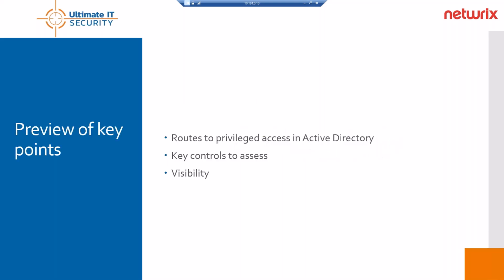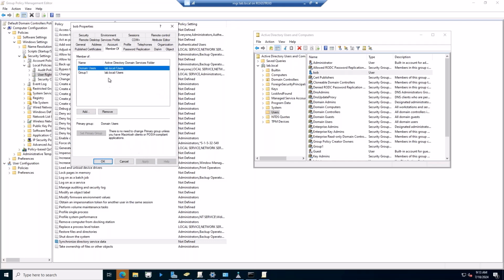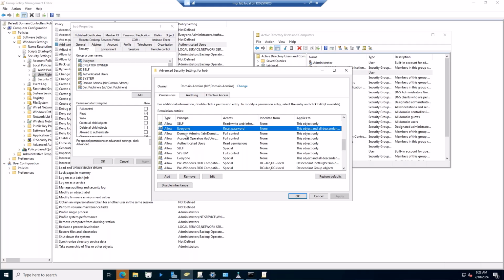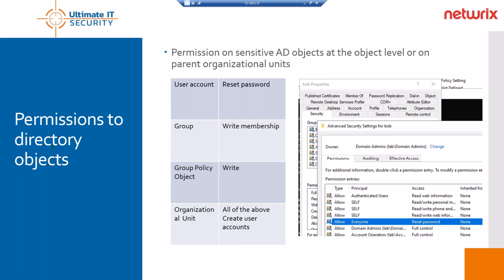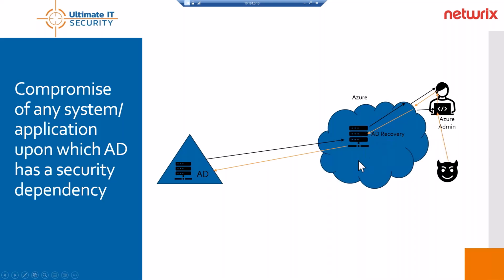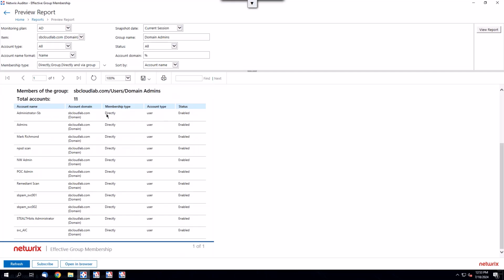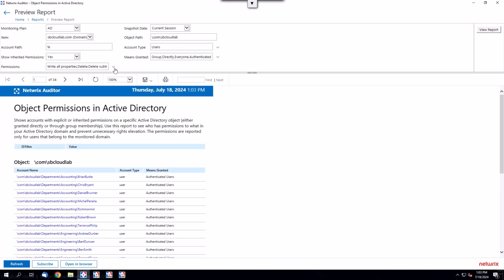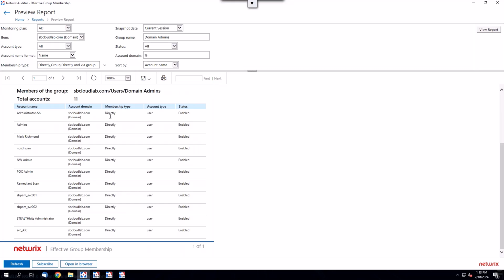Webinar Assessing the Security of Your Active Directory Privileged Account Risks and Controls